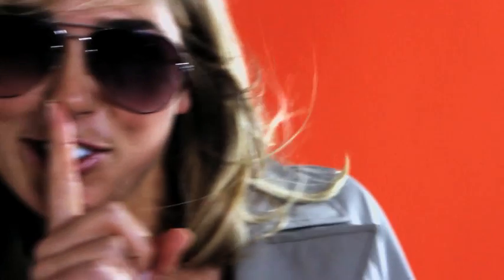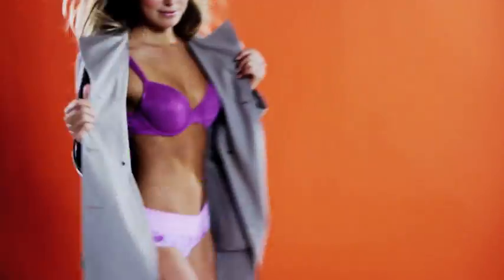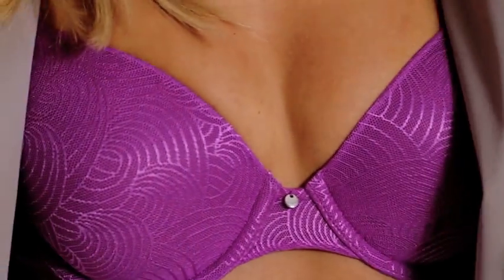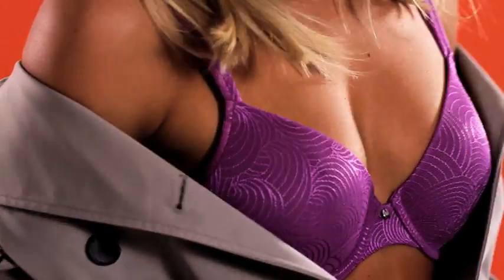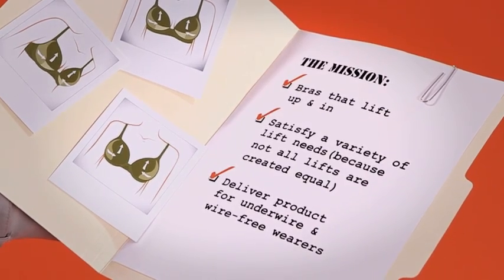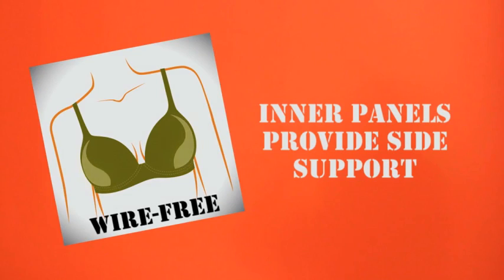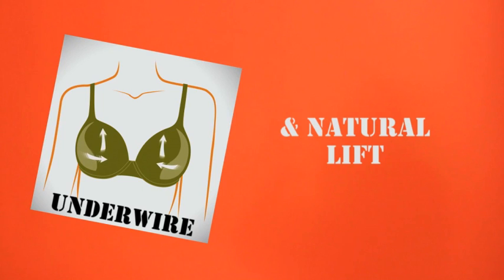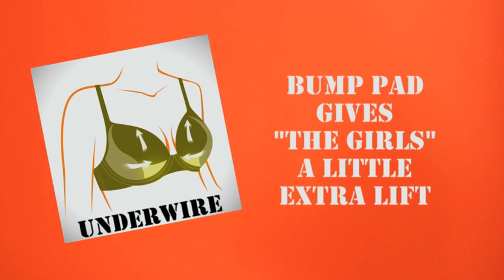secret makeover video